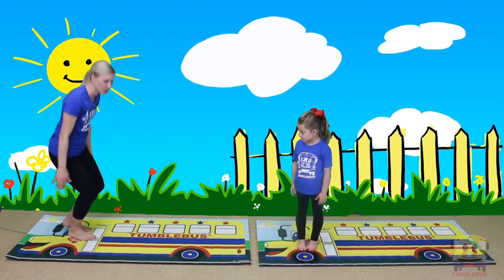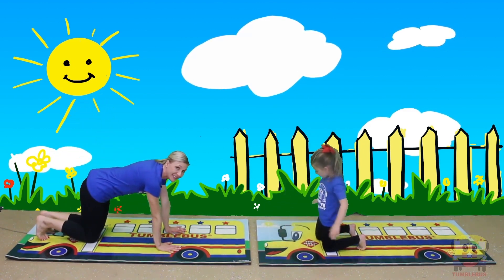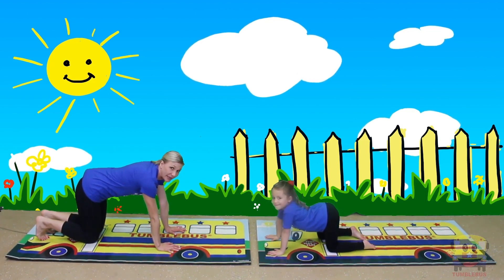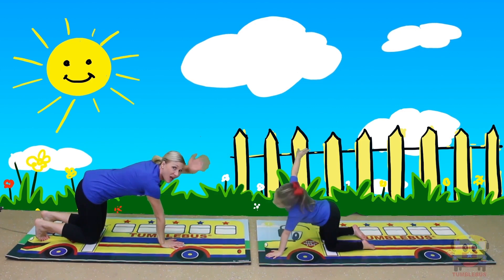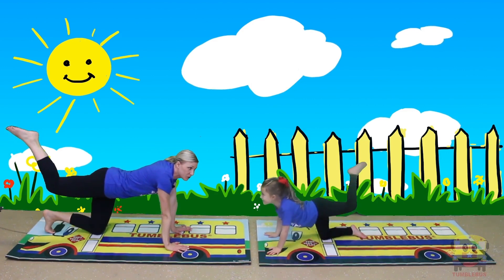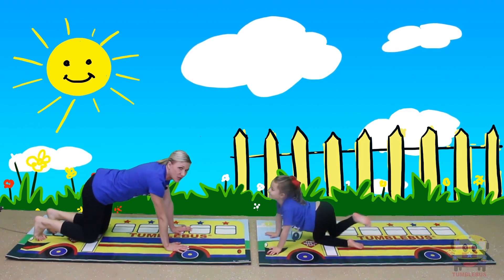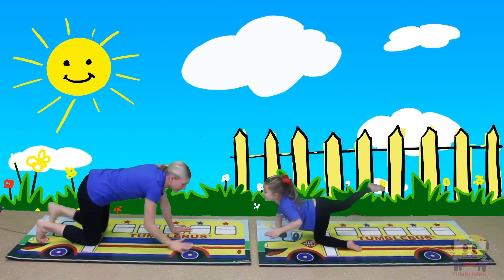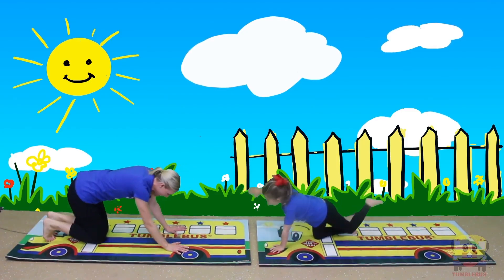TUMBLEBUS® Fitness for Kids! Skill Drop Saturday!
It’s time for another Skill Drop Saturday! Shake away those sillies and join us for a FUN fitness segment where kids can have fun while working out!